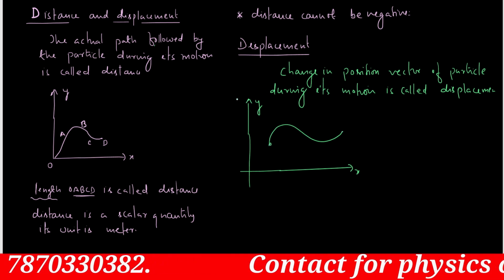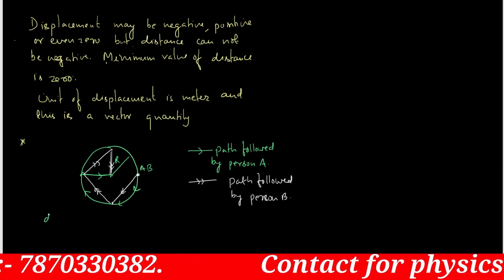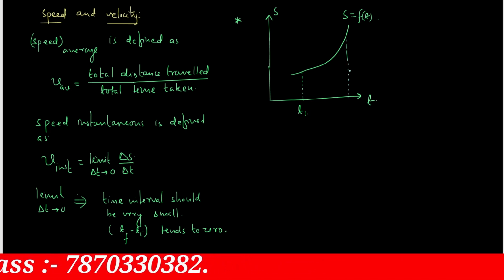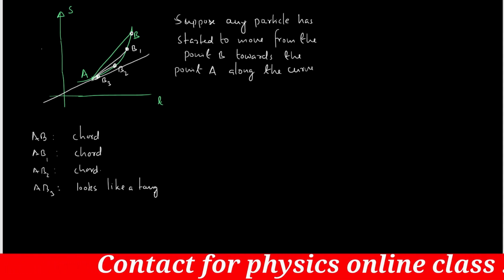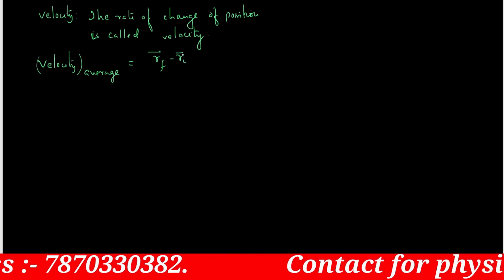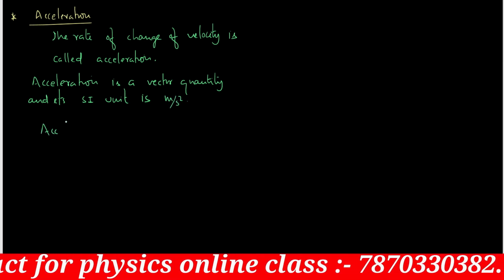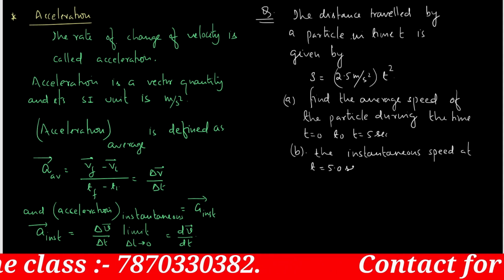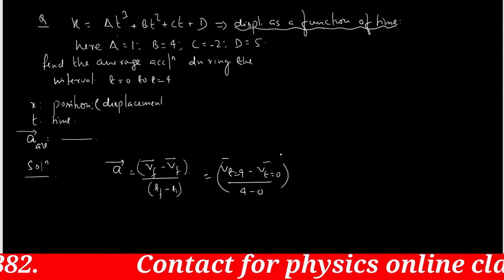Kinematics definition of displacement velocity and acceleration | Kinematics class 11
Online physics is such an organization where you can join us and get all your problems solved.
If you want, you can study the complete physics syllabus related to 11th , 12th or JEE and NEET here. Dedicated DOUBT sessions,  You can ask doubts in a live class ,  Download the videos & watch them offline .